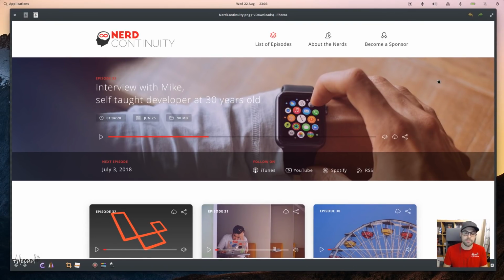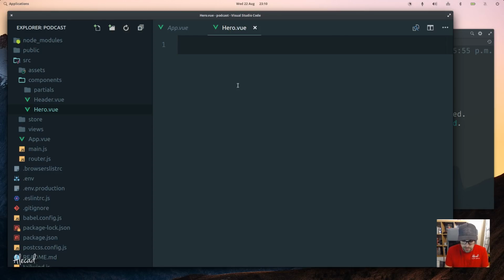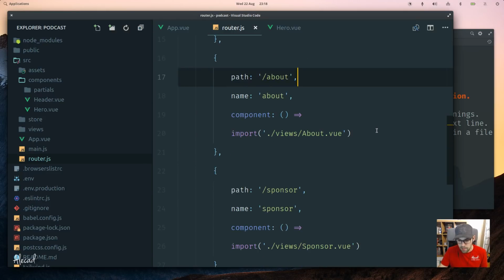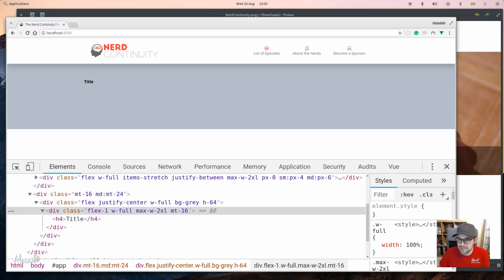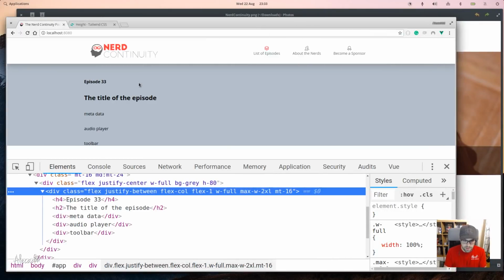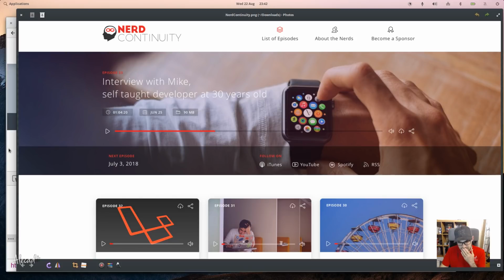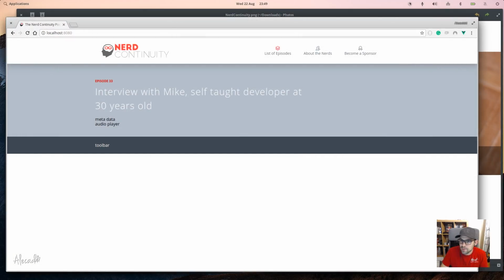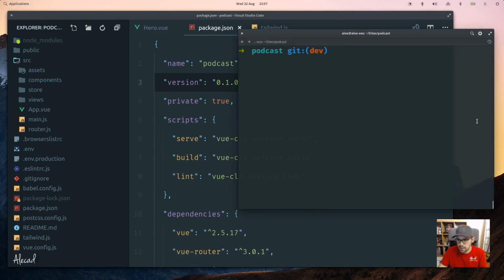Alecaddd Live: VueJS Live Development Session + Q&A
It's super late, but who cares, I'm gonna code The Nerd Continuity website in Vue JS using the Vue CLI. Wanna keep me company and ask me questions?